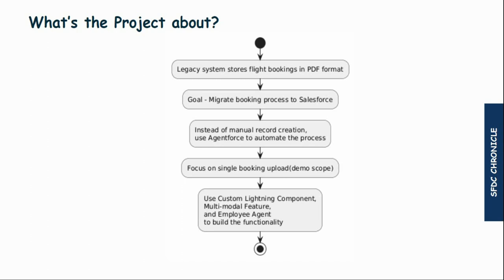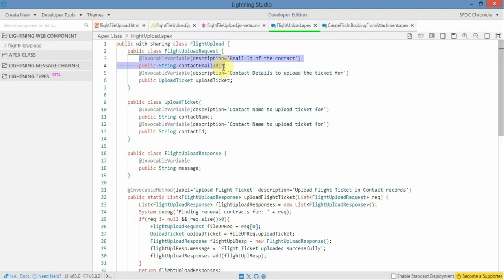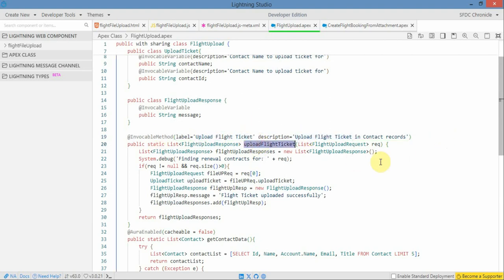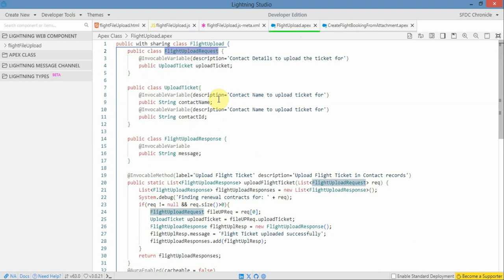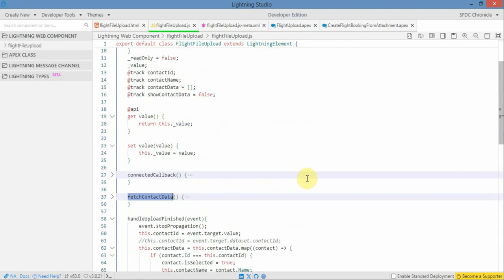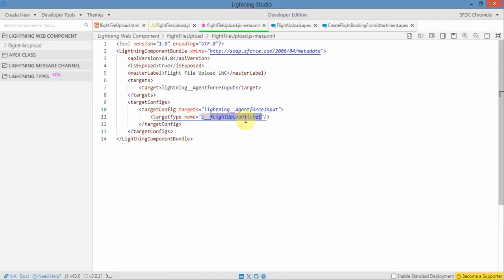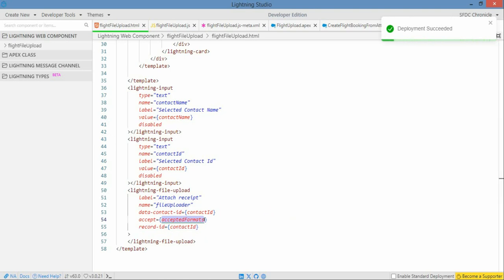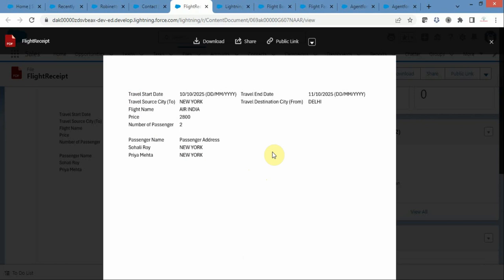Build a Real Mini AgentForce Project | Part 2: File Upload Feature to Record & Full Code Explained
AgentForce Real Mini Project : Automates Flight Booking from a Legacy System.

This session recaps the first session (Part 1), explains the code line by line from previous session (Part 1), and shows how to add a file upload feature in Agentforce chat window to upload PDFs/Images to a Contact (or any Salesforce record).

Editor.json link if you want to explicitly mentioned the variable name refer this document

You will learn:
1. Introduction --- 00:00 - 00:47
2. Recap of Part 1 --- 00:47 - 01:20
3. Today's scope --- 01:20 - 02:07
4. Code Explanation (line by line) from the Previous Session --- 02:08 - 27:03
5. Hands-on: Enable a File Upload Feature in the Agentforce Chat Window to Upload PDFs/Images to a Contact (or any Salesforce record) --- 27:04